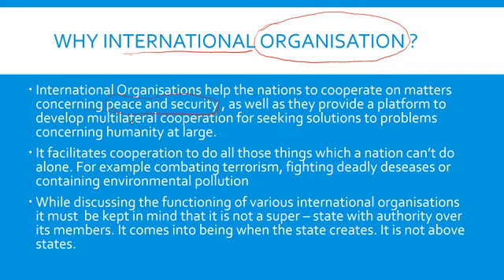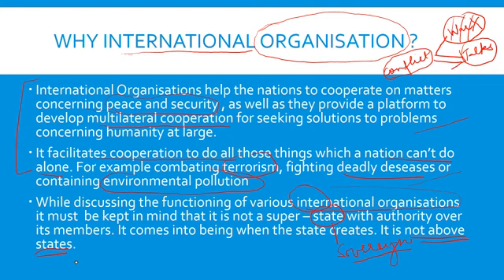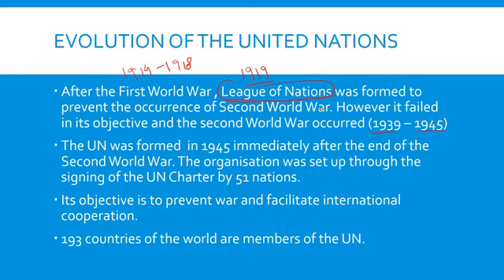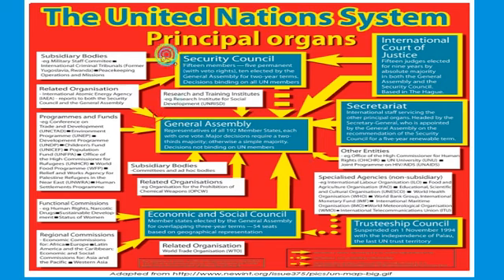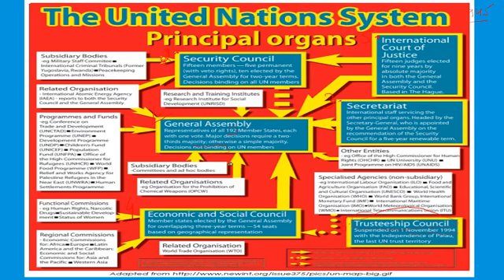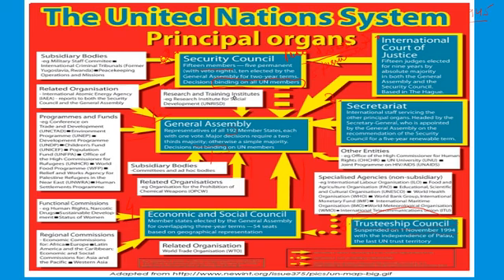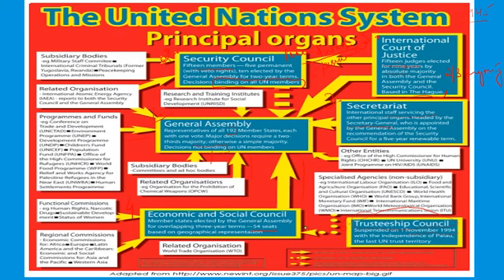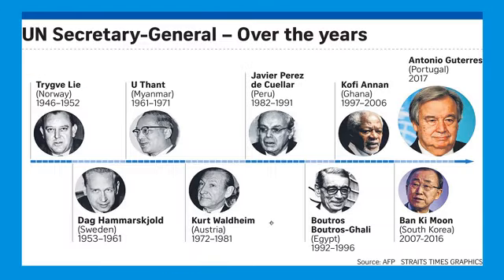XII POL SC - 1st - International Organizations